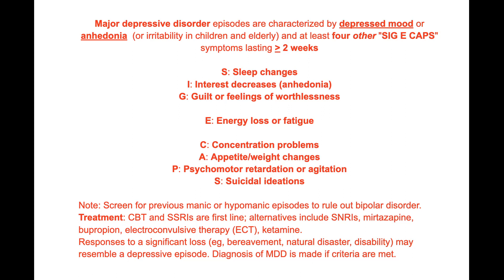Major depressive disorder (MDD) I Psychiatry USMLE STEP 1